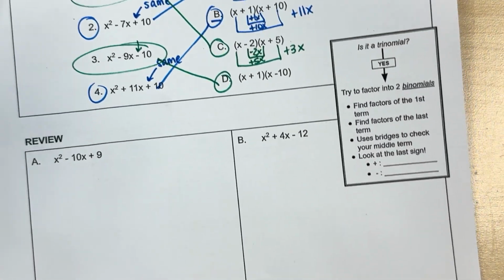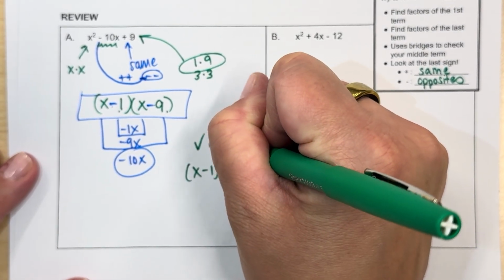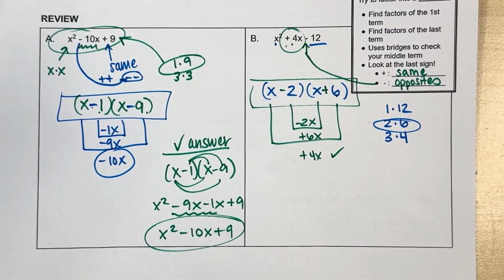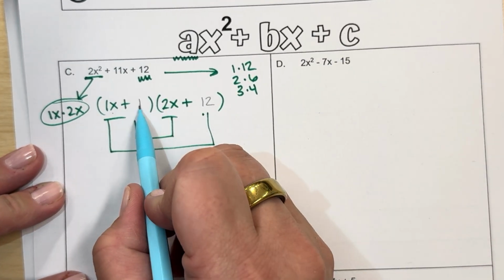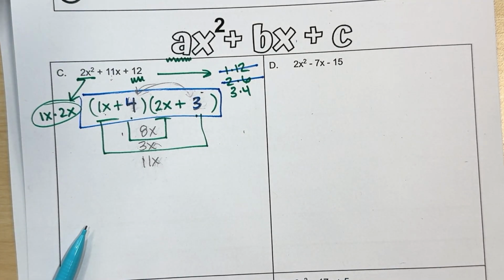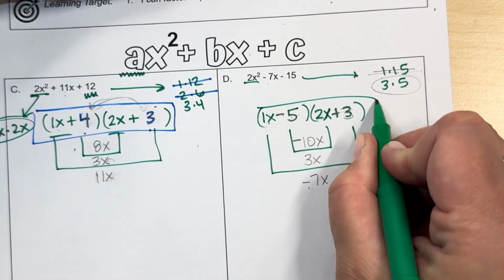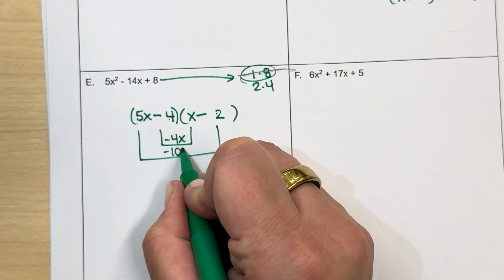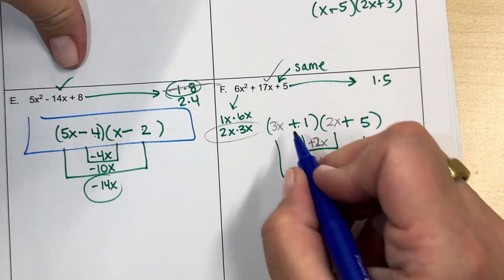Friday: factoring trinomial’s with an a term